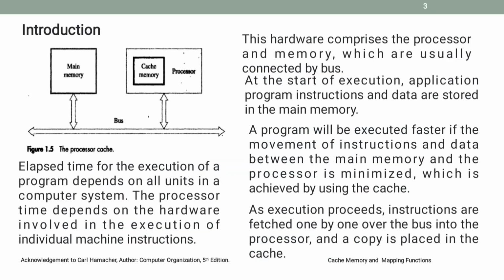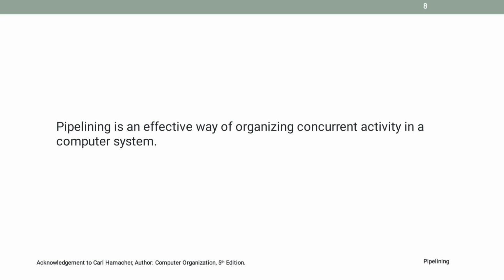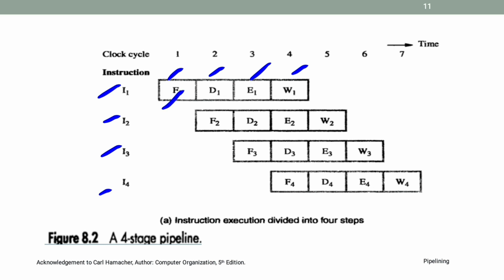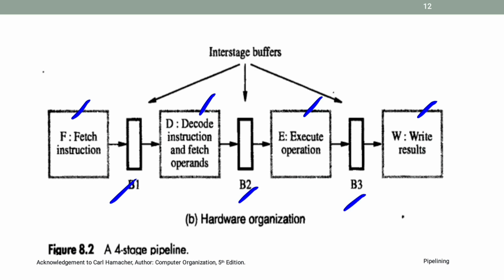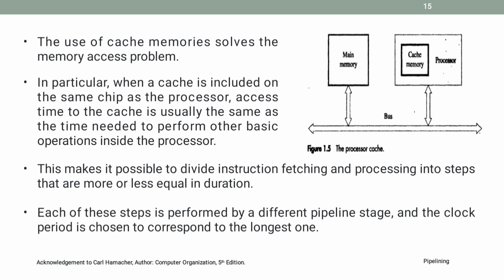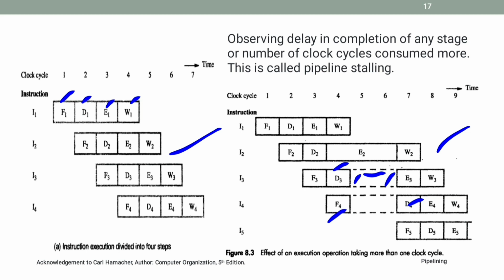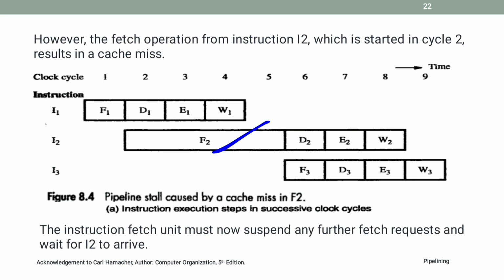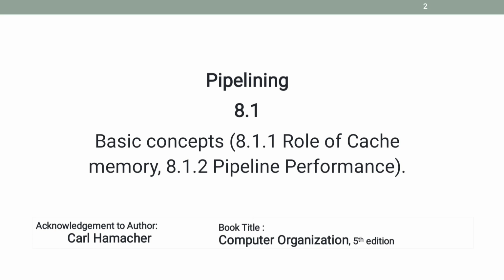Pipelining complete | Computer Organization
In this video, the following are covered:
1. What is pipeling and its basics
2. 2 stage pipeline
3. 4 stage pipeline and its hardware organization
4. Role of Cache Memory  in pipelining
5. What is pipeline stalling?
6. What are data hazards, control hazards and structural hazards?
7. What are hazards in pipelining and how to minimize them?